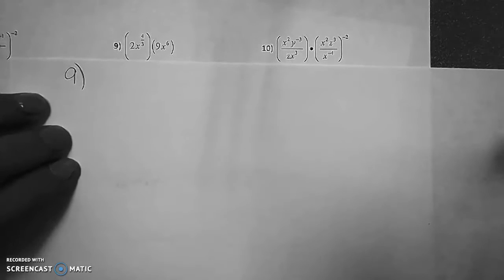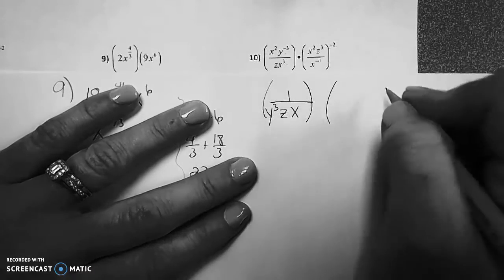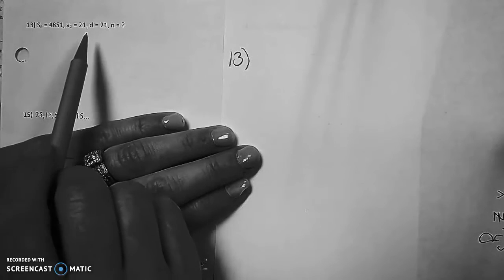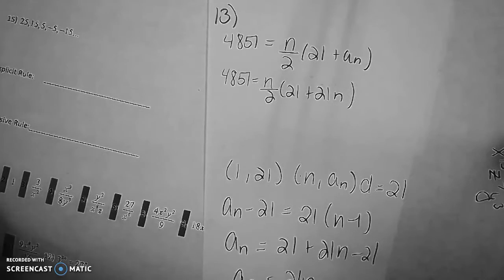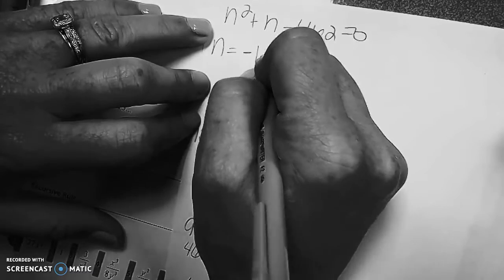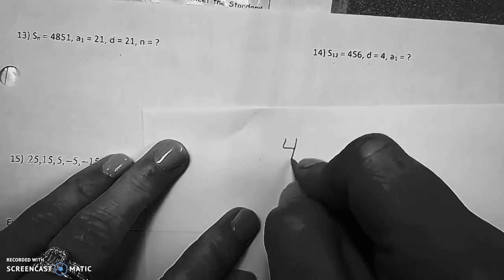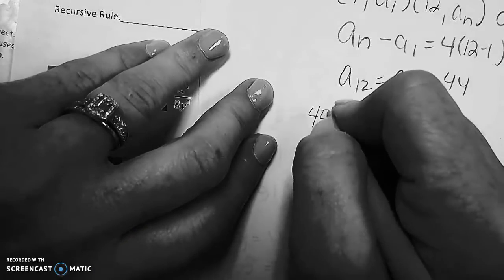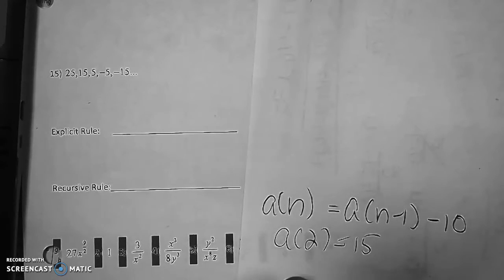FAQ homework 2.1 Unified 9